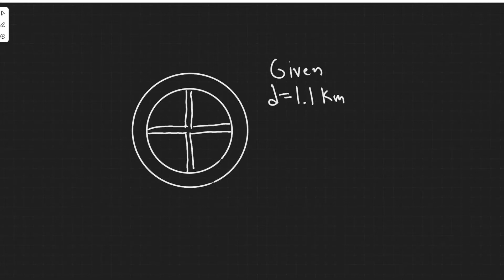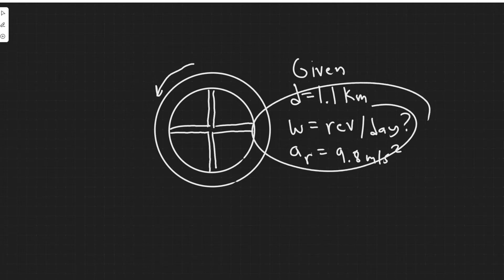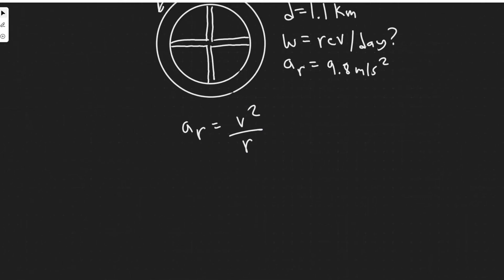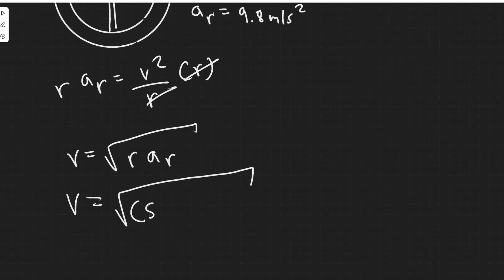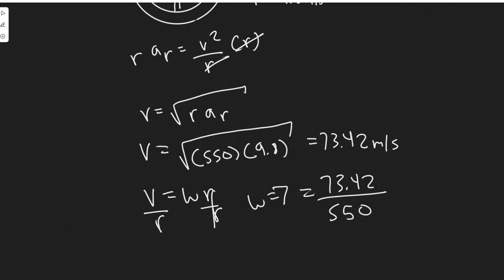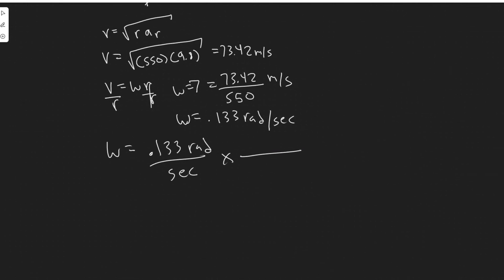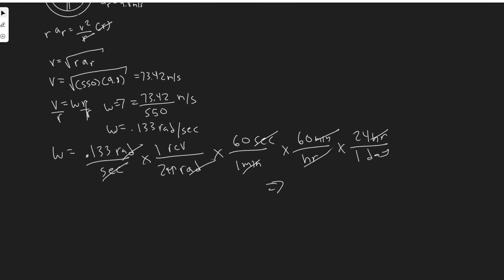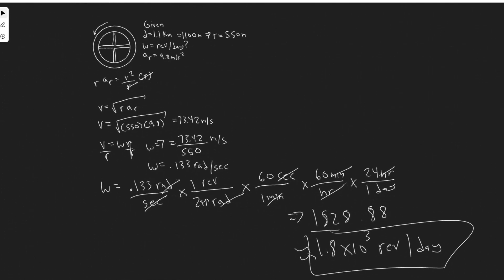A proposed space station consists of a circular tube that will rotate about its center (like a tubu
A proposed space station consists of a circular tube that
will rotate about its center (like a tubular bicycle tire),
Fig. 5-44. The circle formed by the tube has a diameter of
about 1.1 km. What must be the rotation speed (revolutions
per day) if an effect equal to
gravity at the surface of the
Earth (1.0 g) is to be felt?